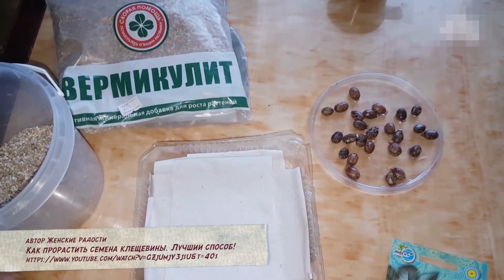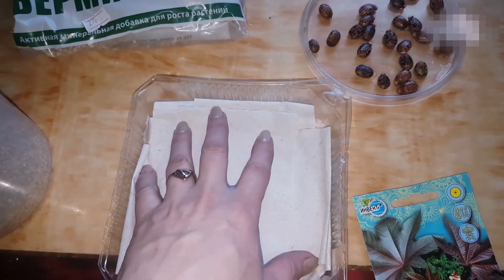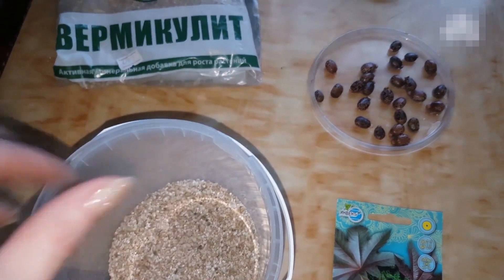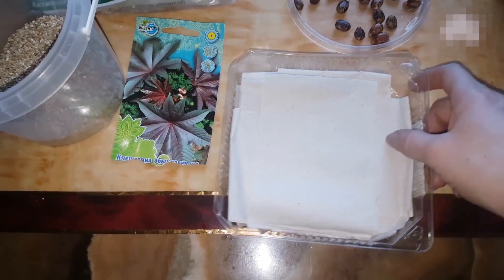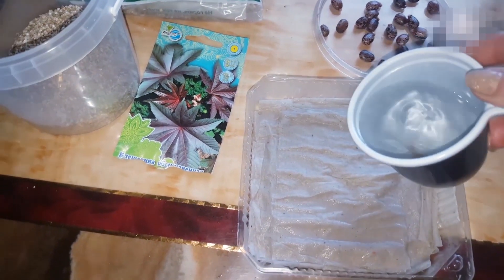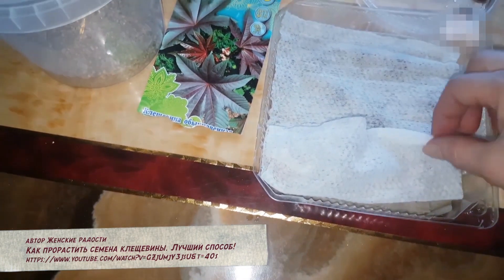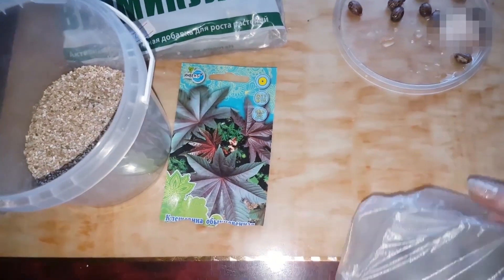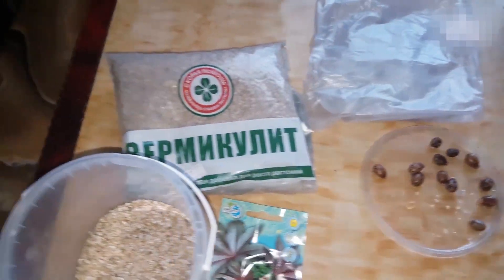Высокорослые летники | Сами с усами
Каждый выпуск посвящен одной дачной проблеме и ее решению, программу сопровождают короткие сюжеты с полезными советами и рекомендациями садоводами и огородникам.